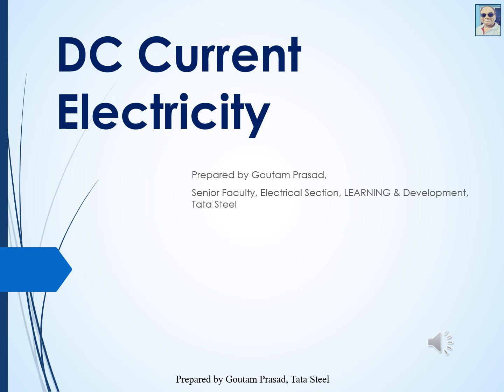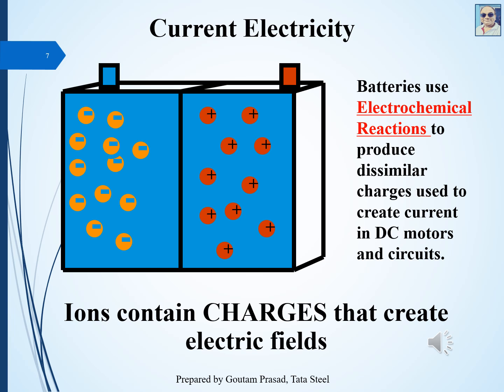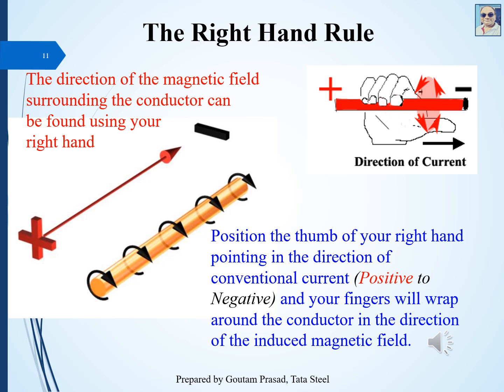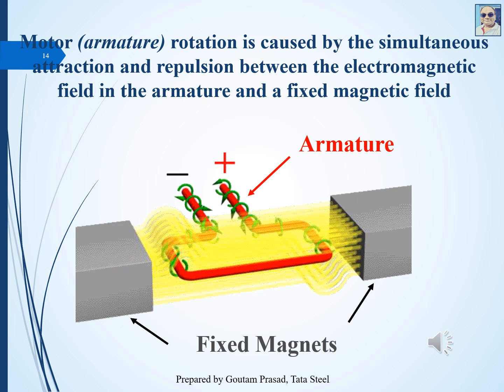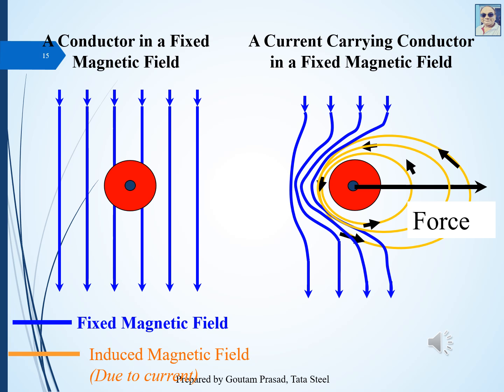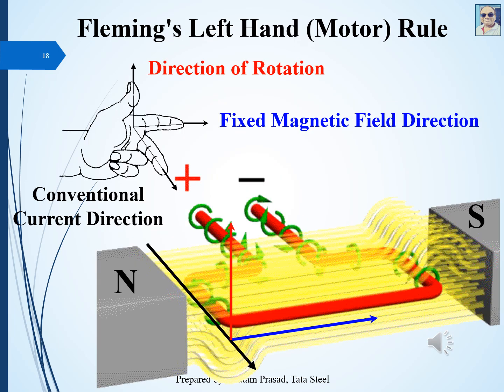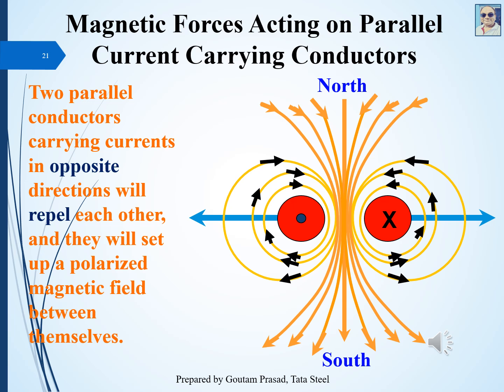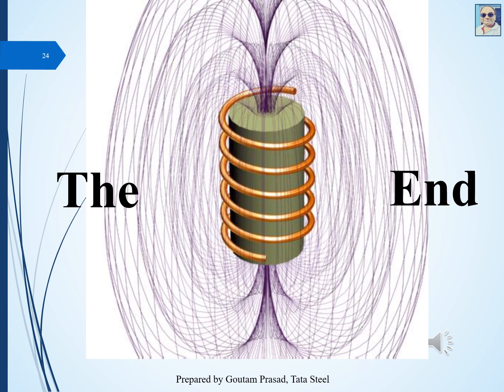DC CURRENT, ASSOCIATED MAGENTISM IN A DC CURRENT CARRYING CONDUCTORS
THIS VIDEO WILL HELP YOU UNDERSTANDING MAGNETIC BEHAVIOUS OF DC CURRENT. THIS IS VERY IMPORTANT TO UNDERSTAND THE WORKING OF DC MOTORS. RIGHT HAND CORK SCREW RULE AND FLEMING'S LEFT HAND RULE HAS ALSO BEEN EXPLAINED IN THIS VIDEO.